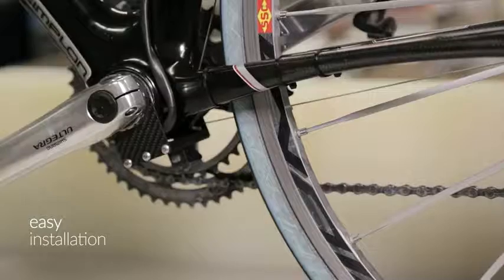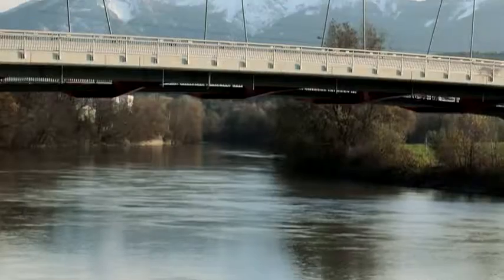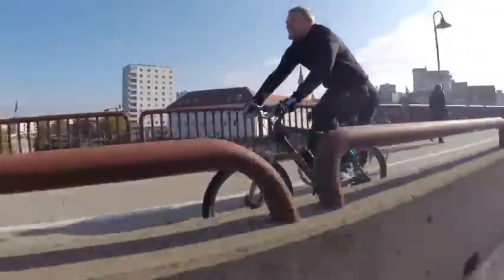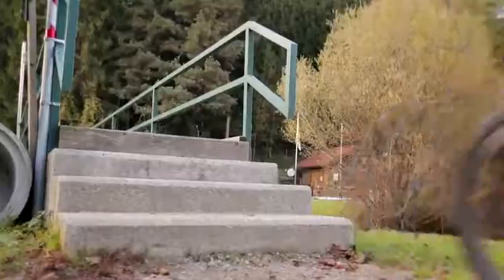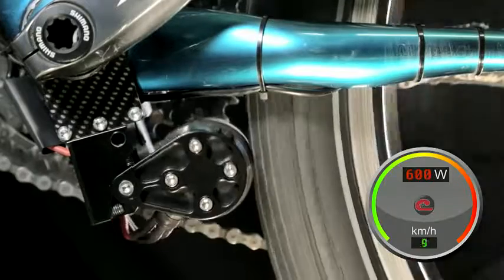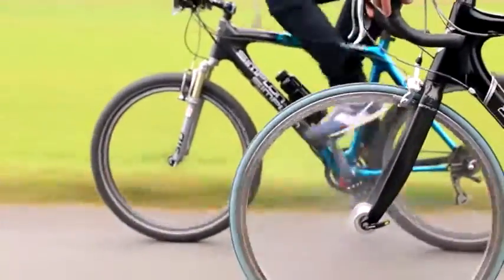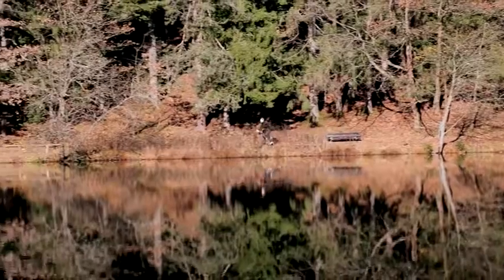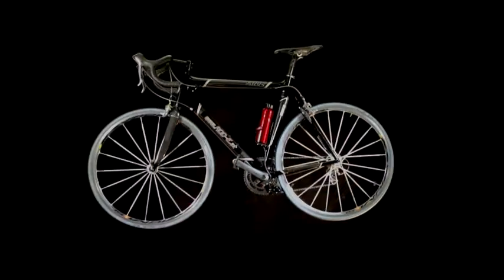add e Simply add electricity to YOUR bicycle